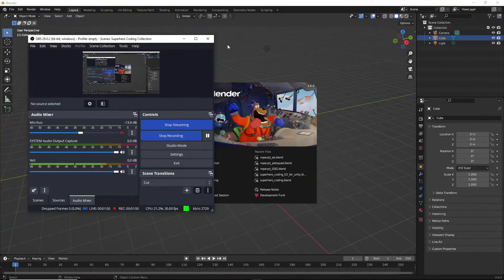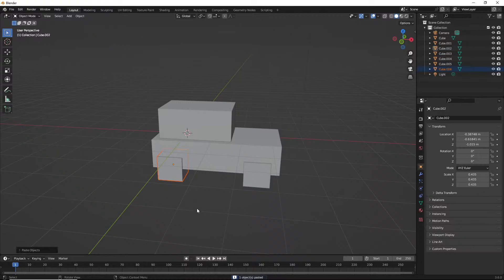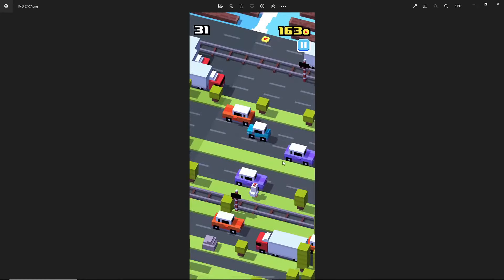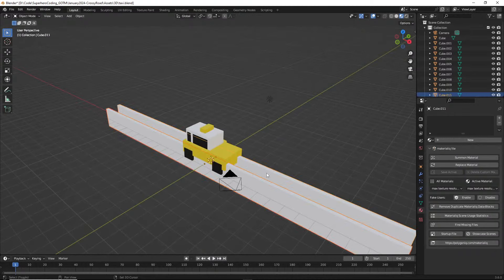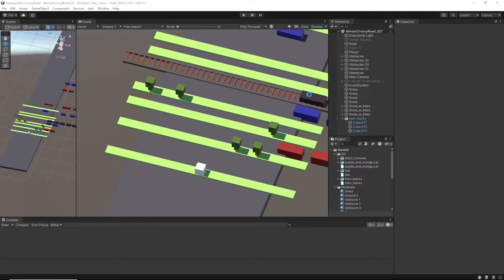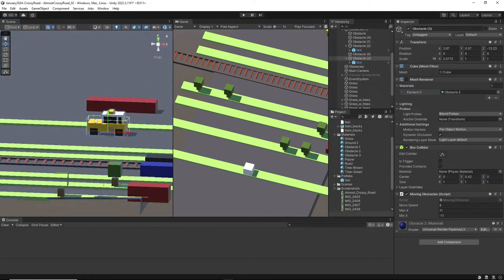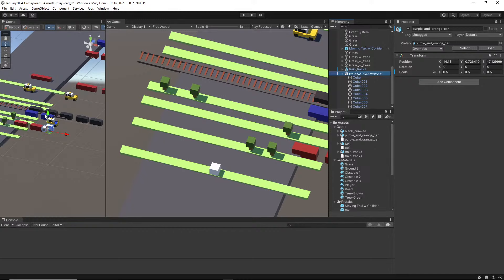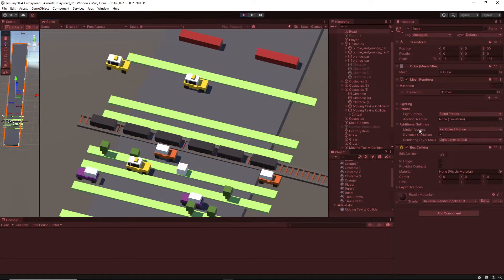Unity Tutorial "Almost Crossy Road" -- Part 3 of 4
In this month's Unity tutorial, we're building a game I call "Almost Crossy Road" (or Almost Frogger, for my old school people out there).

This tutorial is designed for beginners, so you'll be able to follow along with ease.

Building a game like Crossy Road is super easy when we start with our Sidekick Scripts! The Sidekick Scripts are like a cheat code for game developers, and I used them to start this project, just like I do on almost every project.

Watch me live as I build an crossy road / frogger type game in 4 sessions in January 2024, explaining things as I go.

This series of Unity Tutorials for Beginners is meant to help people learn how to code a game who have been frustrated by various YouTube videos in the past that skip steps or don't explain what they're doing and why they're doing it.

This is the third livestream for January 2024, where we pick up where we left off last time and in this session, we're changing it up a little to do some Blender game art to make some vehicles like Crossy Road.

Follow along with the video easier when you get the source code and unitypackage from the -- code for the first lesson of the month is always free!

If you're new to Unity and want to learn how to create a simple game, then this tutorial is for you!